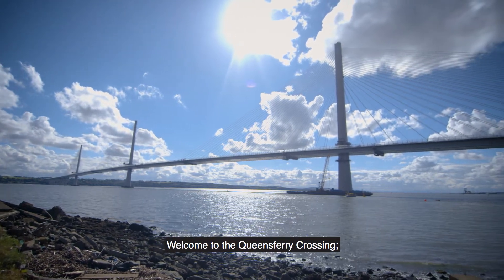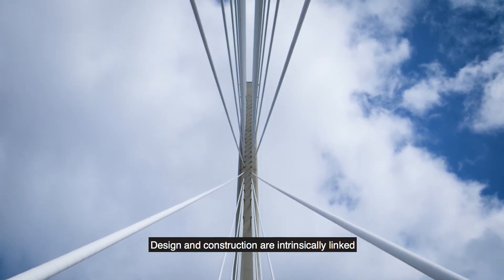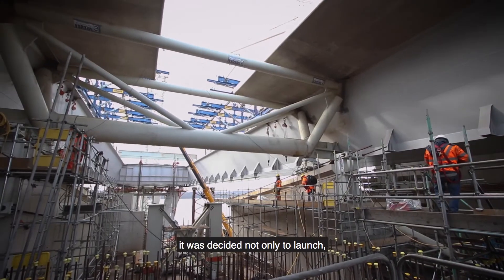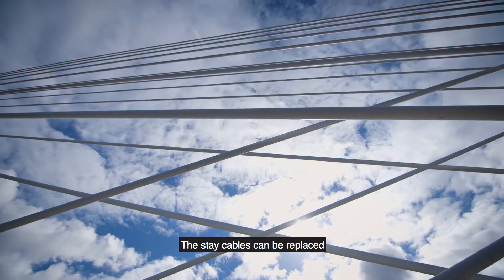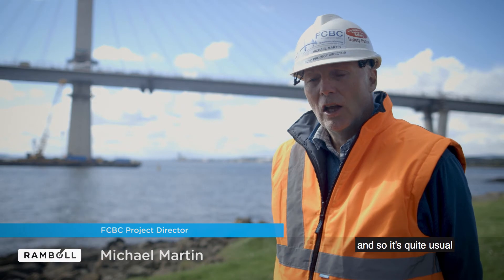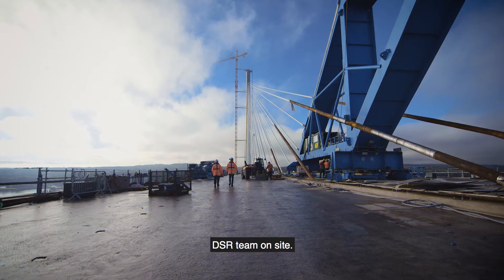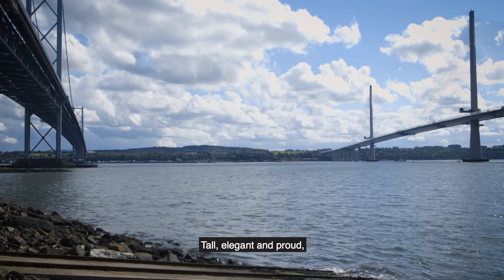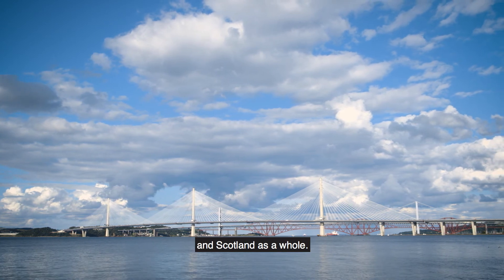Queensferry Crossing: Subtitled - Ramboll - 2017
The Queensferry Crossing - Tall, elegant and proud... and now complete. Peter Curran places the new crossing in context and shares some insights into the 6 year project.

We also include comments of Michael Martin, project director for FCBC and a response from Jens Peter Saul, Ramboll Group CEO.